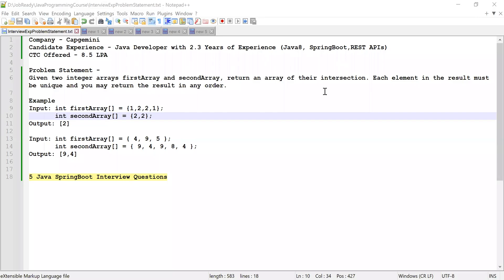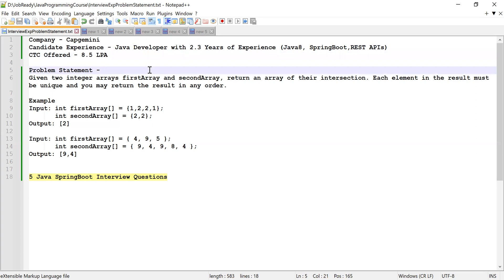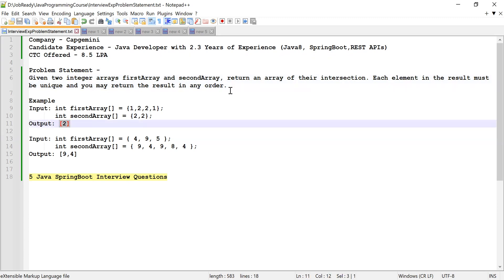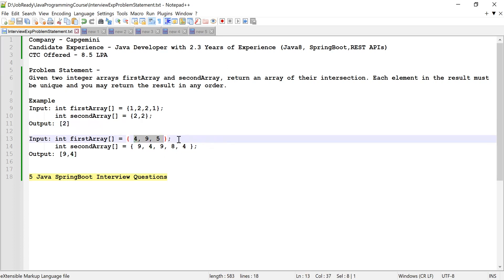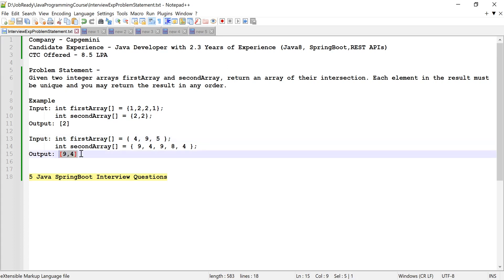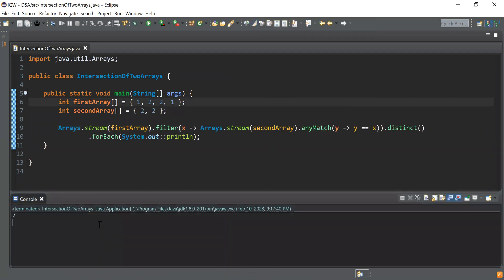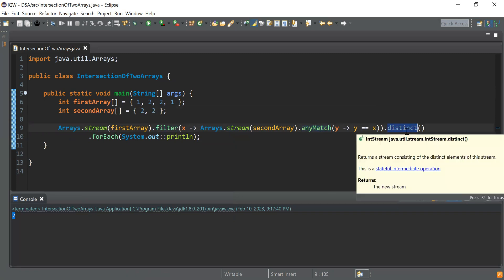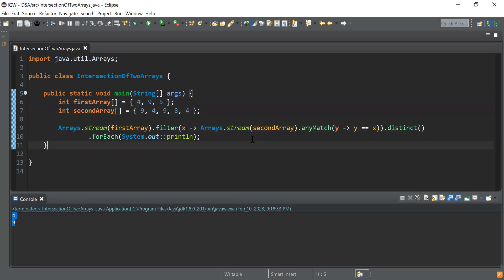Capgemini Interview | Java-Springboot Coding Interview Question Answers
In this video, we solved Java Coding Interview Question which was asked in Capgemini Interview. The candidate had 2.3 Years of Experience working as a Java Developer, He solved the problem using Java 8 features and got selected with CTC of 8.5 LPA.